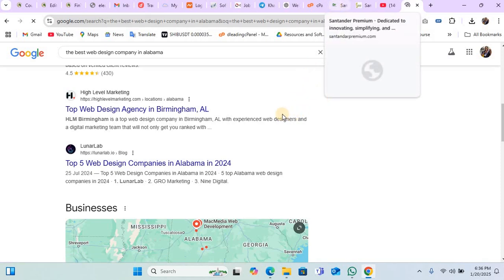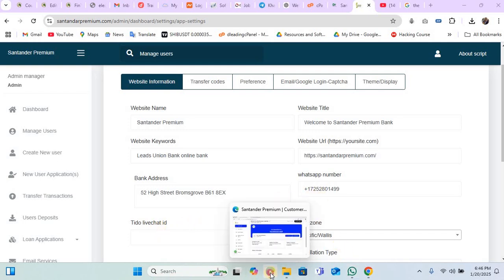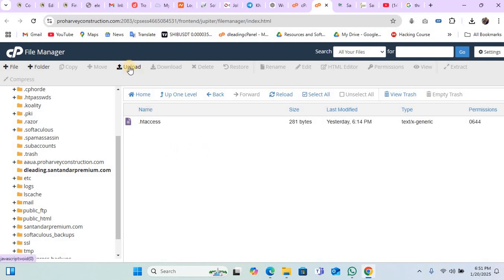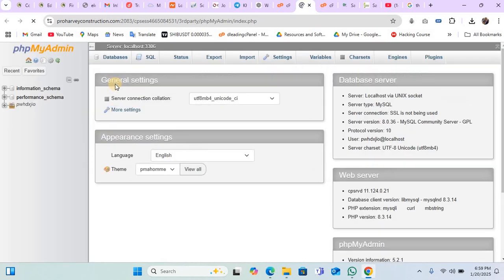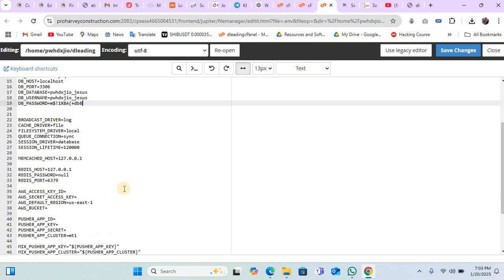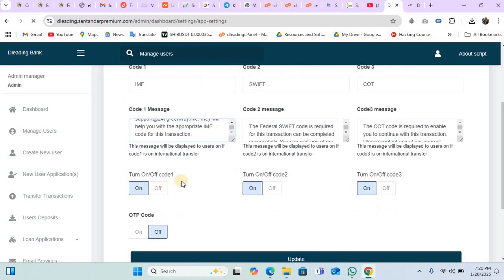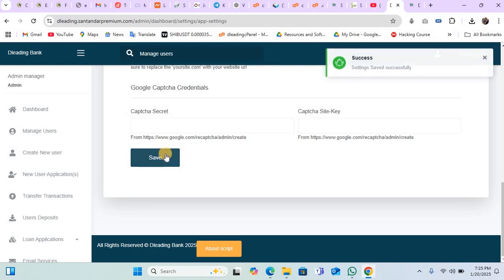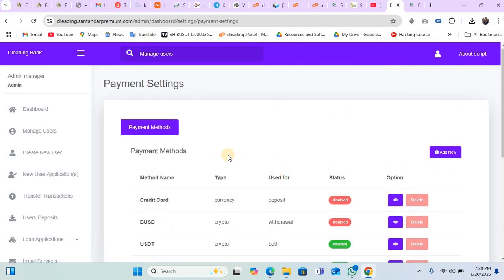How to Build an Online Banking Website with SMS, OTP, and Billing Features | Step-by-Step Tutorial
In this video, I’ll guide you through creating a professional online banking website with features like SMS notifications, OTP authentication, and billing codes. This tutorial is perfect for beginners and professionals who want to create a secure and feature-rich banking platform.